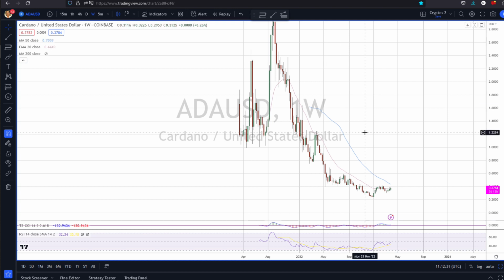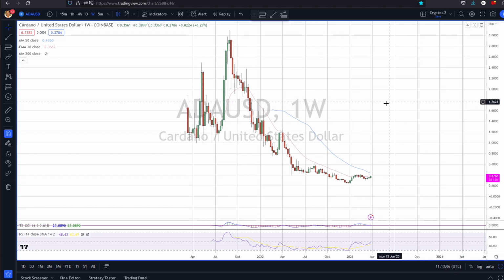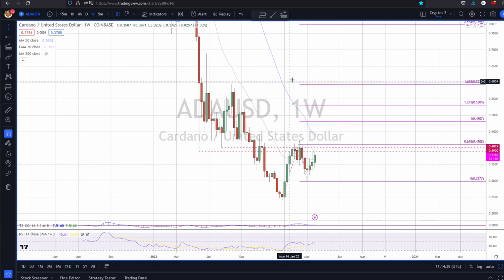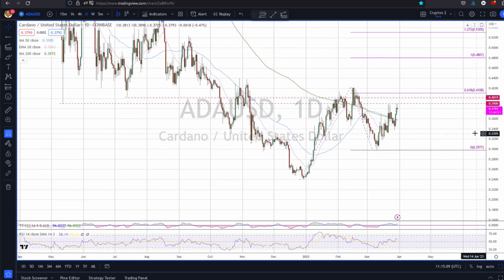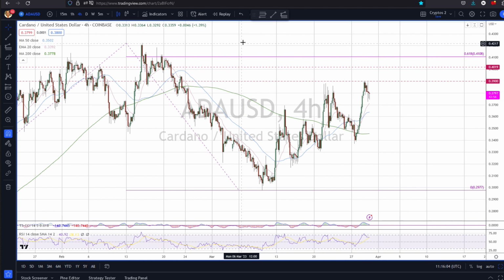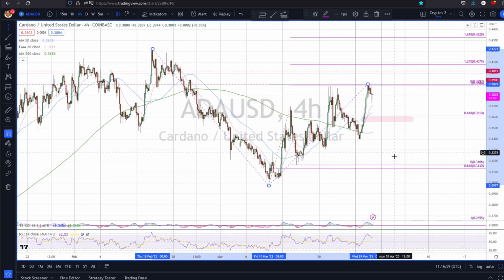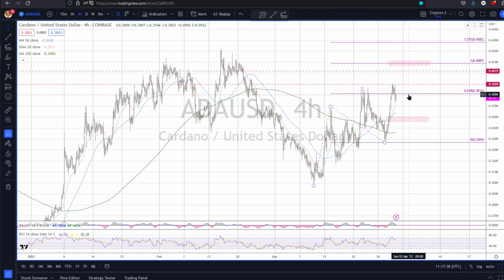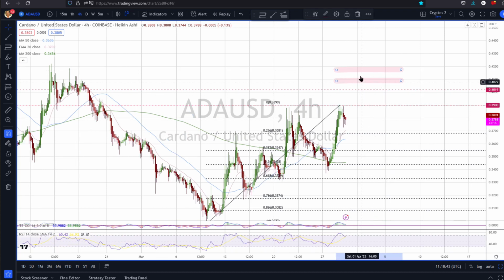Is it time to buy Cardano / ADA?